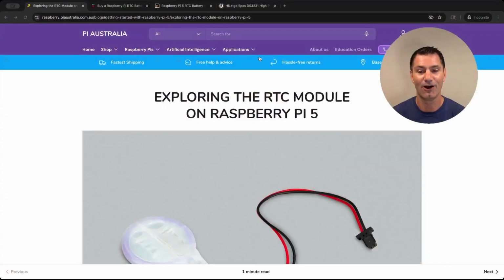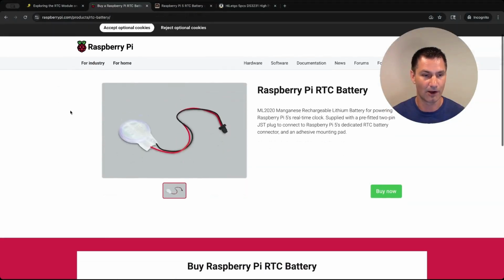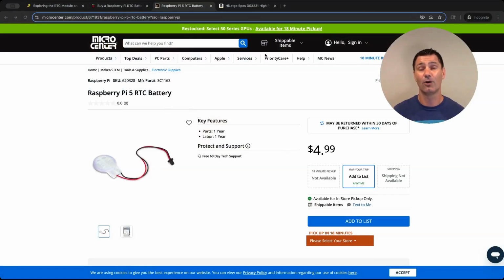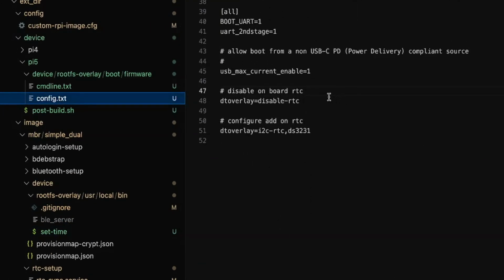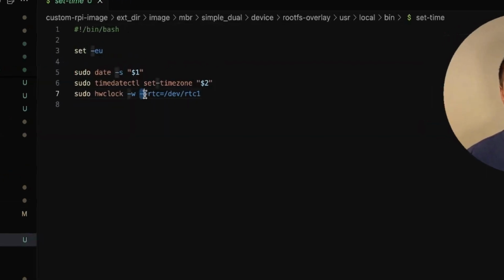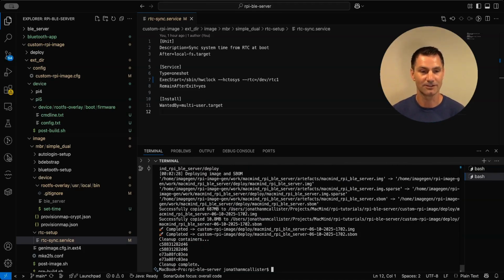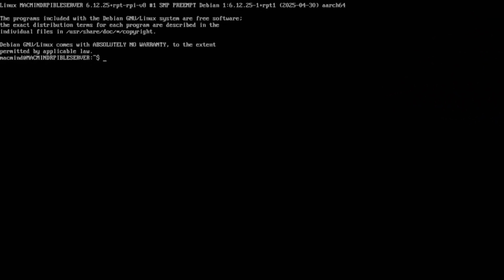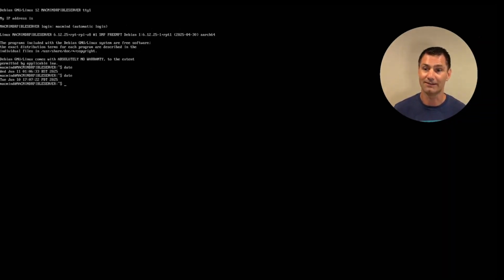Setup a PI4 RTC on a PI5 (Disable Pi5 onboard RTC)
Update from a previous video for the Pi5, there are some minor, but significant changes to the configuration you need to make to use an add on RTC module on the Pi5

Source code can be found in this project.